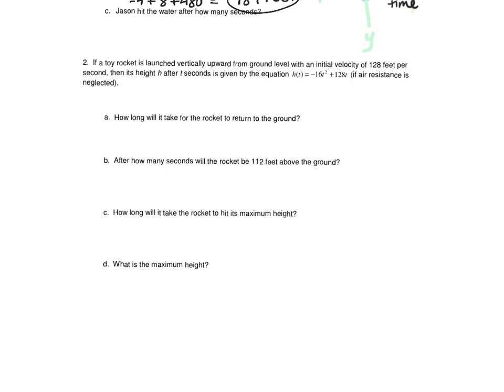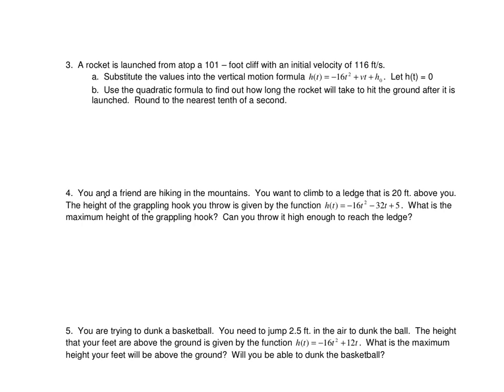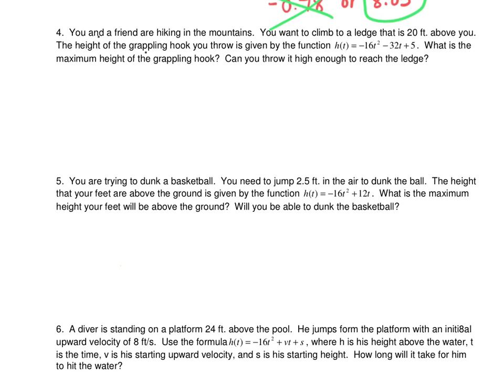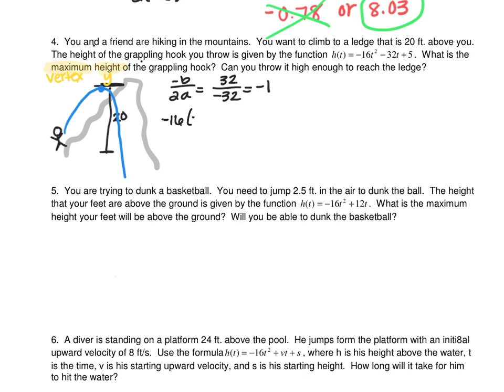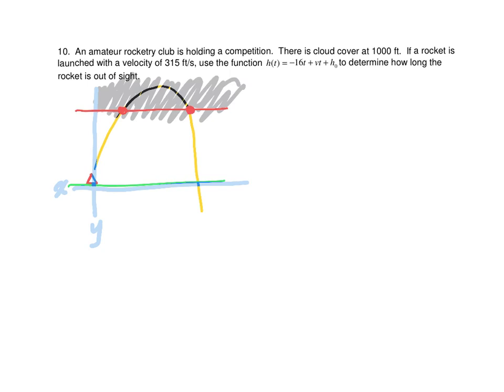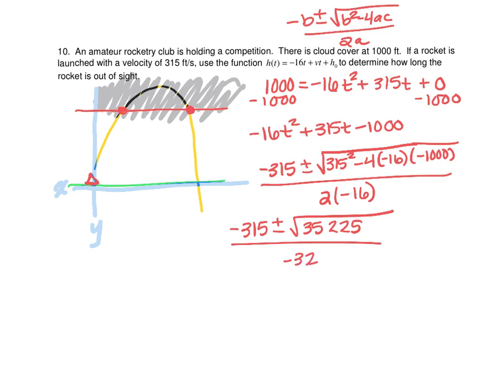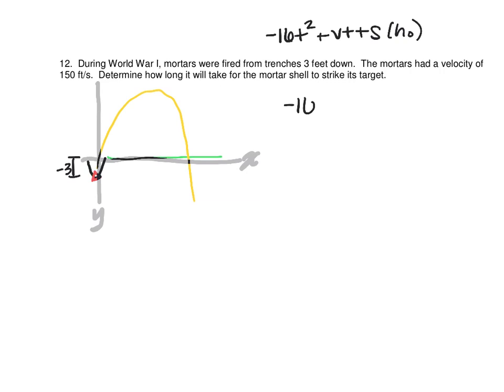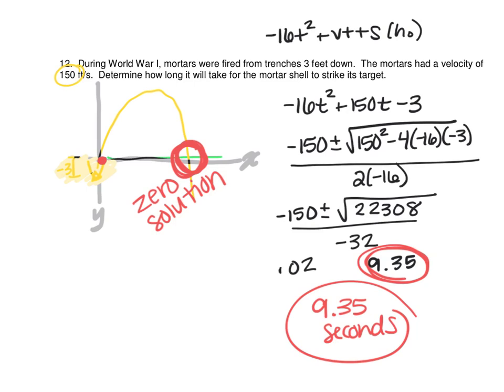Quadratic Word Problems